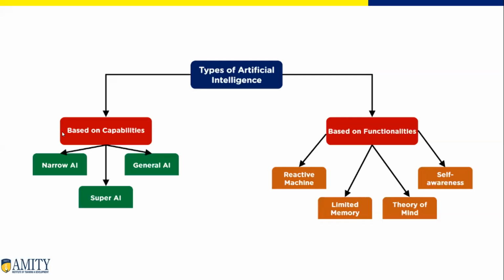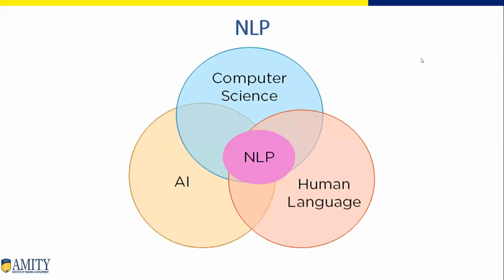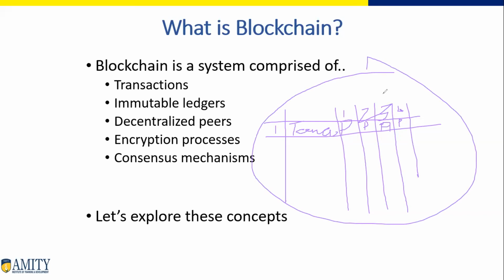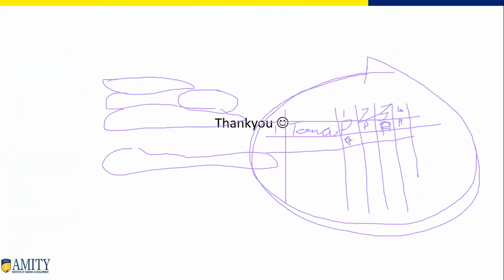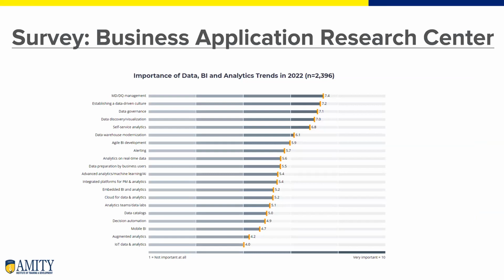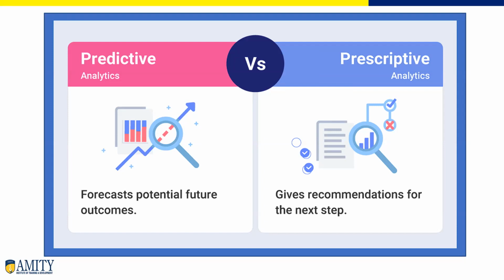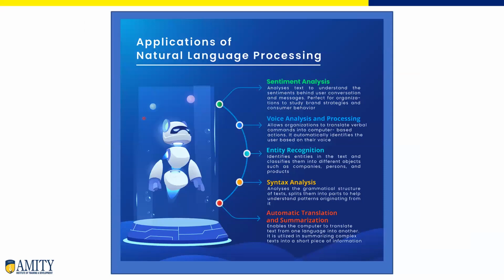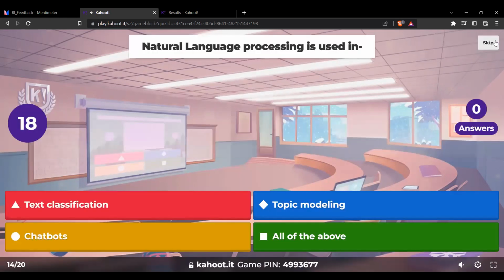Workshop on Executive Course in Business Administration | 10th March 2023